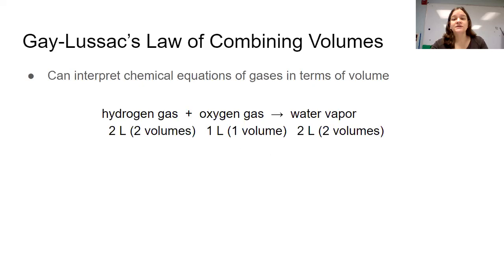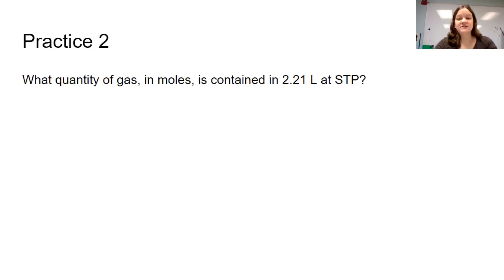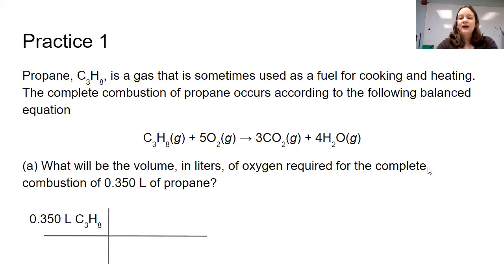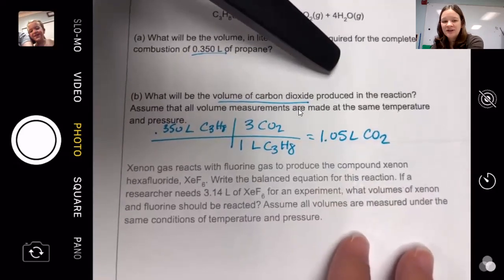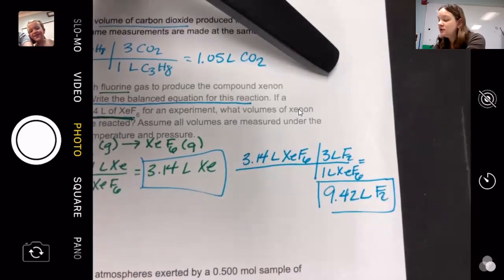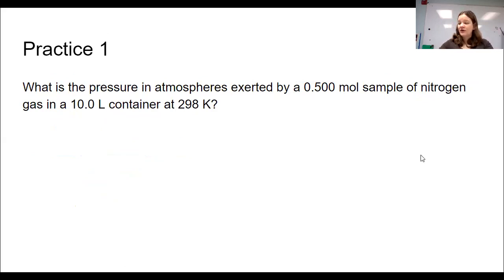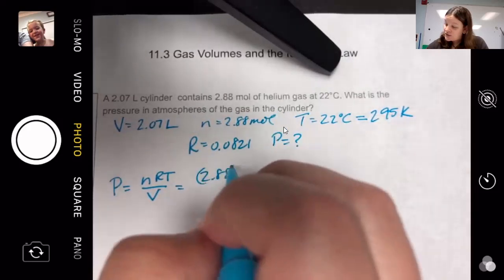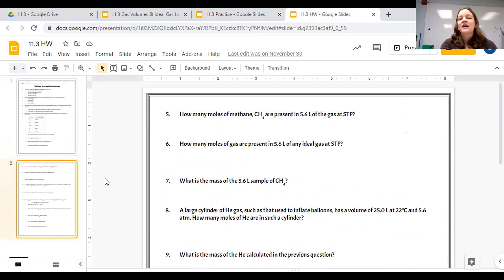11.3 Ideal Gas Law